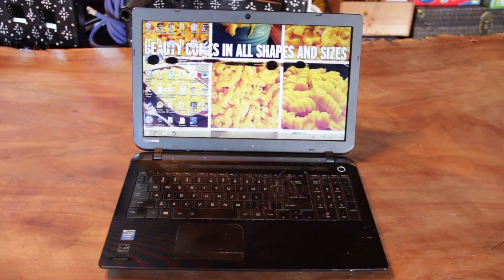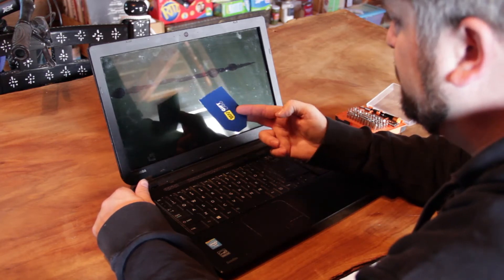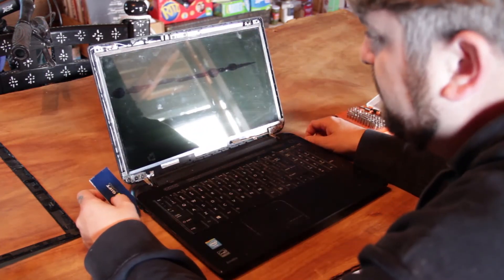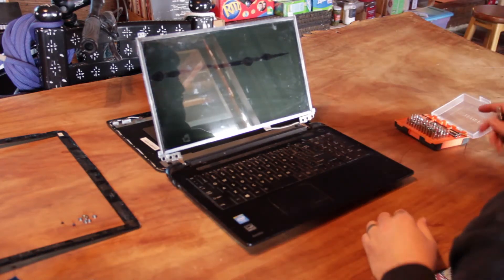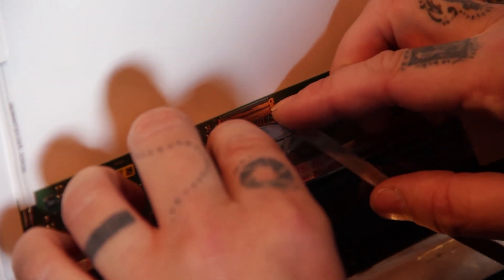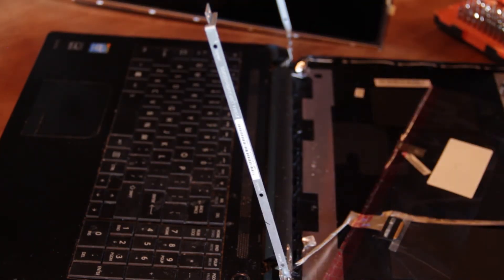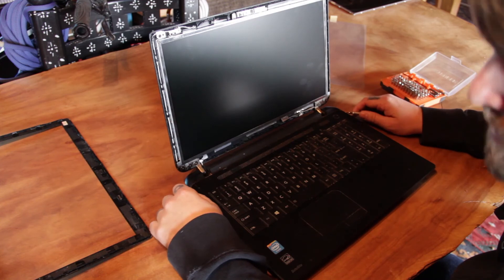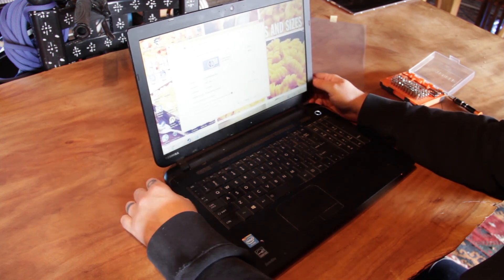Replacing broken laptop screen (Toshiba Satellite C55-B5298)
In today's episode I will show you how to remove and replace a broken laptop screen (Toshiba Satellite C55-B5298).